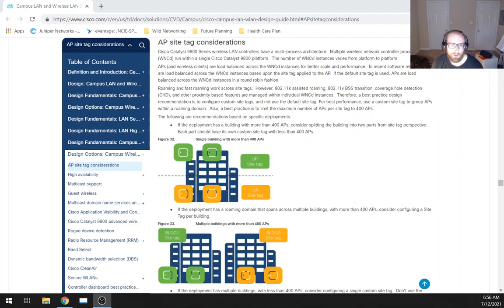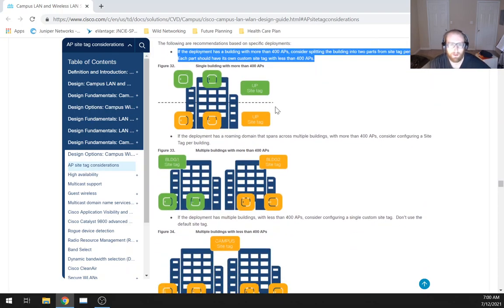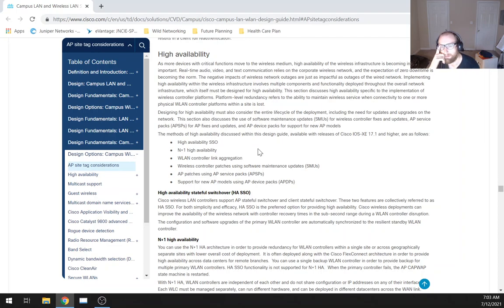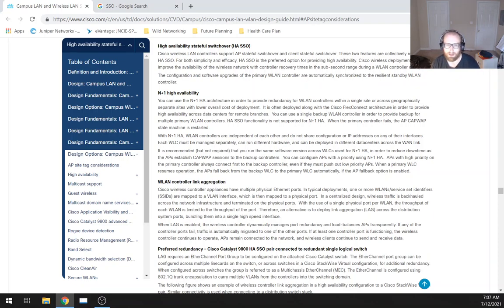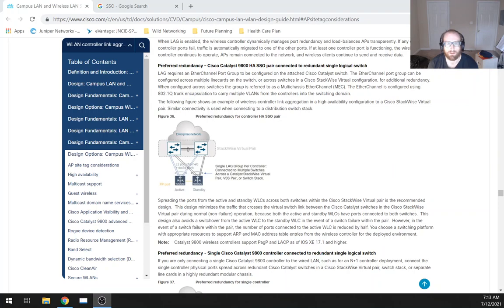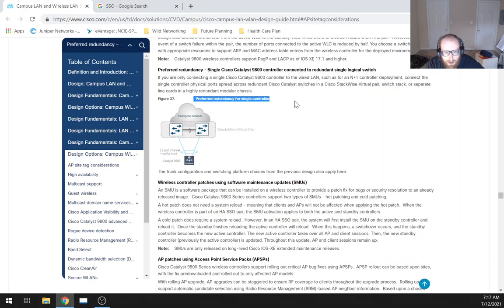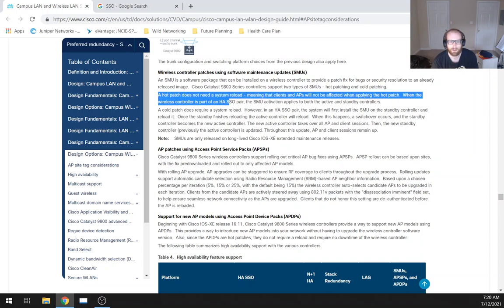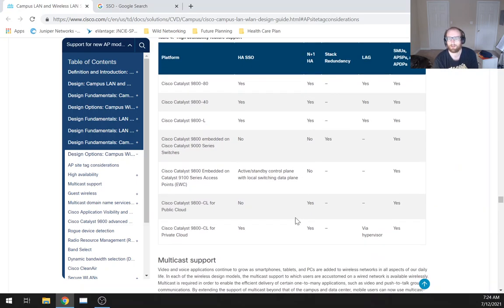Wild Networking: Cisco Campus LAN and Wireless LAN Solution Design Guide Part 15